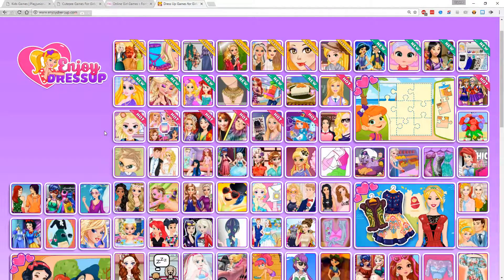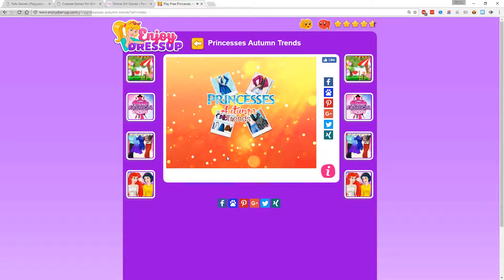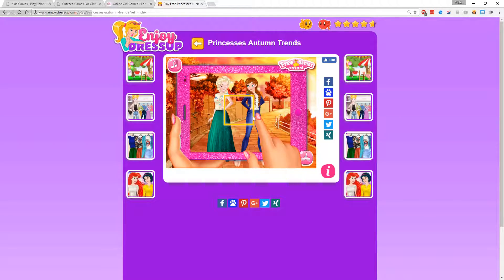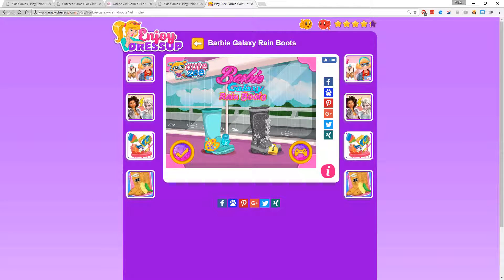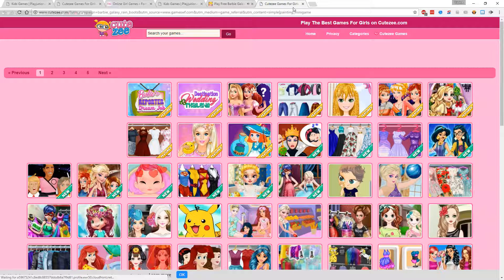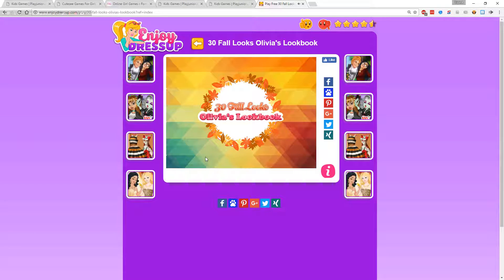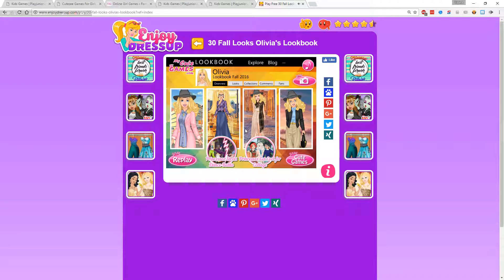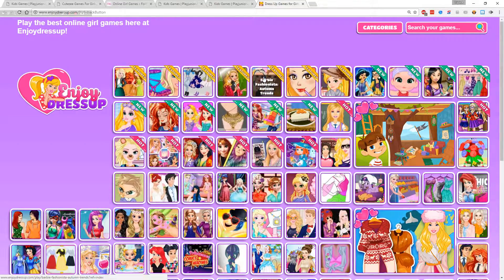Let's Play Web Games for Girls #1 - Fashion and Makeup games!